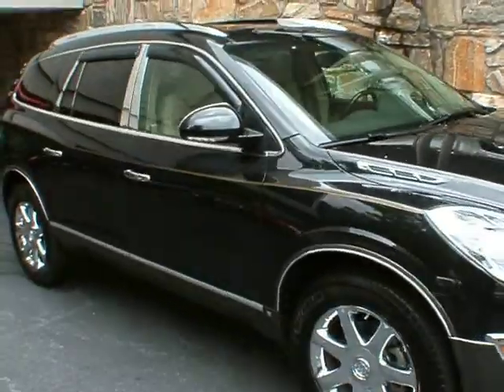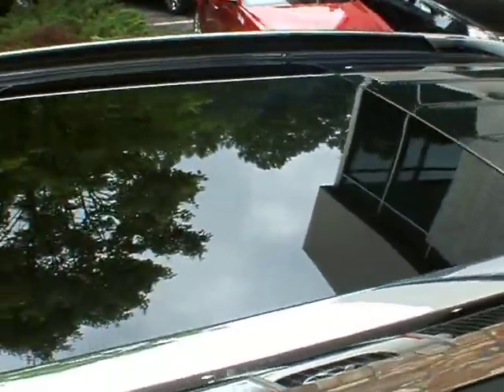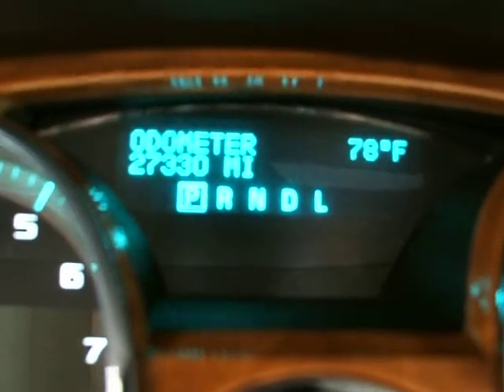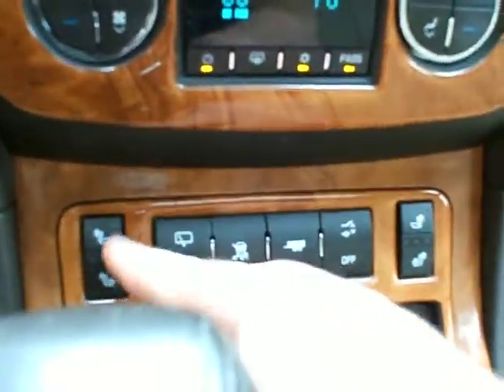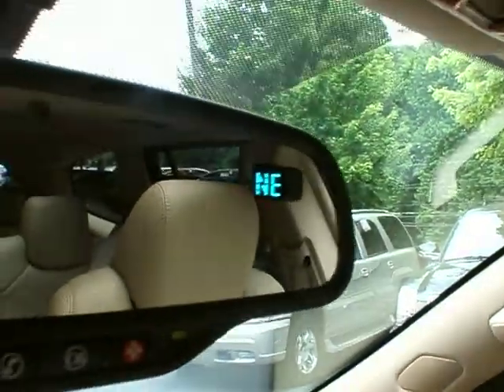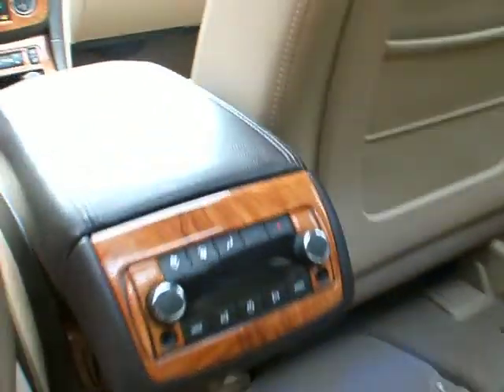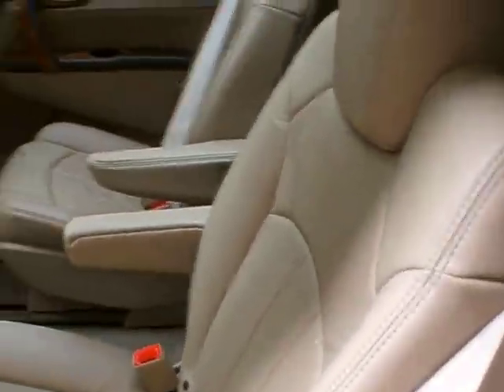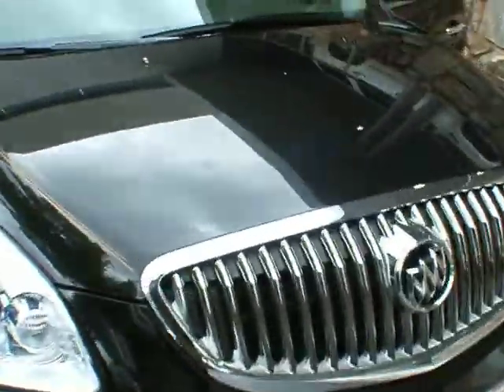A05163A 2008 Buick Enclave CXL with 27k at Classic Cadillac of Atlanta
A05163A 2008 Buick Enclave CXL with 27k at Classic Cadillac Subaru & Fisker of Atlanta